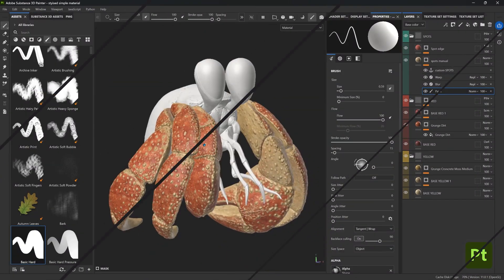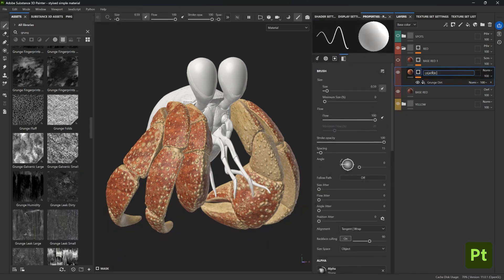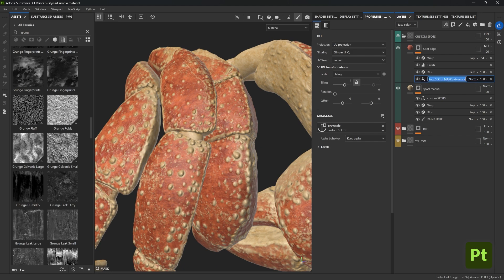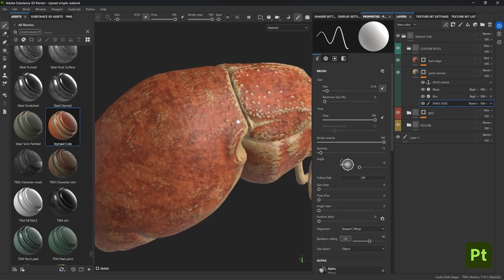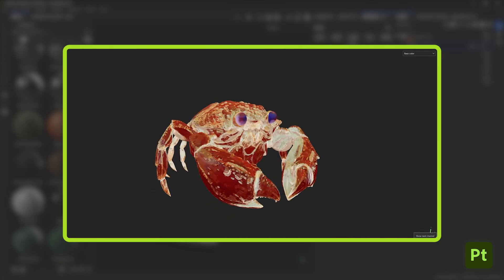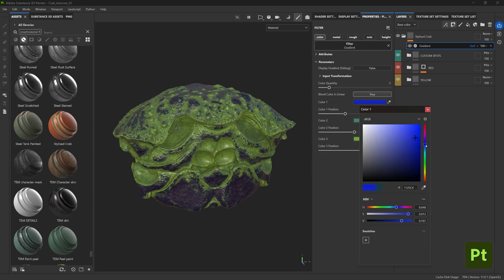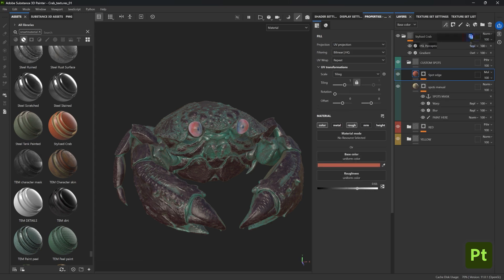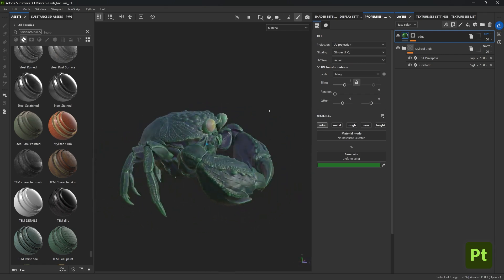Creating & Reusing Smart Materials in Substance 3D Painter | Stylized Crab | Adobe Substance 3D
In this video, @PabloMuñozGómez will walk you through the process of turning a layered material setup into a Smart Material you can save and reuse across different projects. After converting the stylized crab shell material from the first video, we’ll apply it to a new model and explore how to tweak the look using filters and color adjustments.

If you're building a personal library of custom materials in Adobe Substance 3D Painter, this workflow will help you stay consistent and efficient, without sacrificing flexibility or style.

✅ What you'll learn:
Turning your layer stack into a Smart Material
Saving and organizing custom materials
Applying Smart Materials to new models
Using filters to quickly change the look
Customizing color, roughness, and detail on the fly

📍Timestamps:
00:22 - Setting up the layers to reuse effects
03:10 - Converting the Asset into a Smart Material
04:31 - Using the Smart Material in different Project
05:16 - Adjusting the Smart Material project for different look
05:26 - Adding Gradient effect to quickly change colours
07:43 - Instantiate layers across multiple texture sets